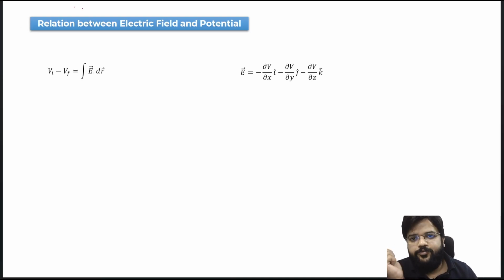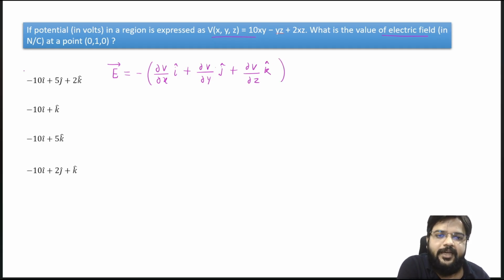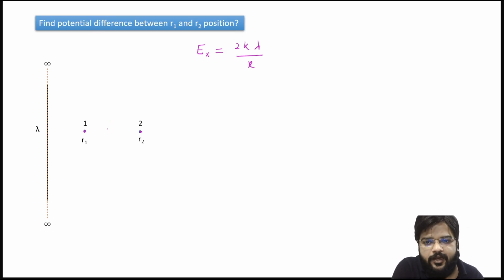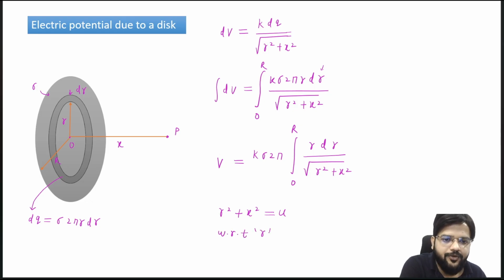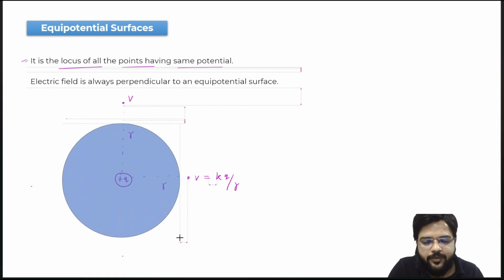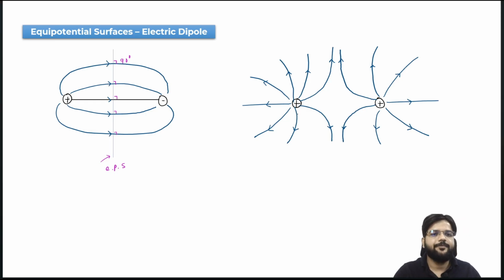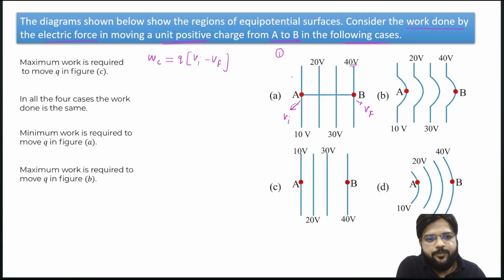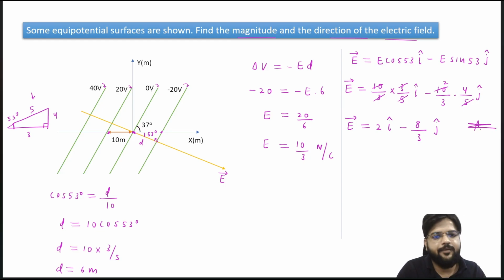Electric Potential and Capacitance Lec-3 /NEET, JEE, and 12th Physics (English language)